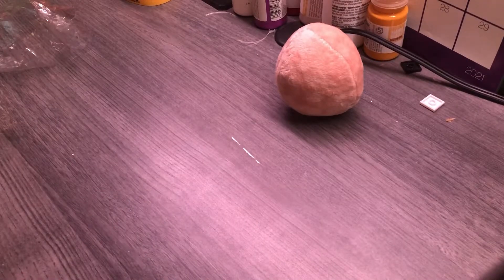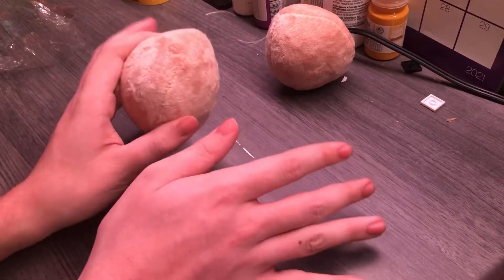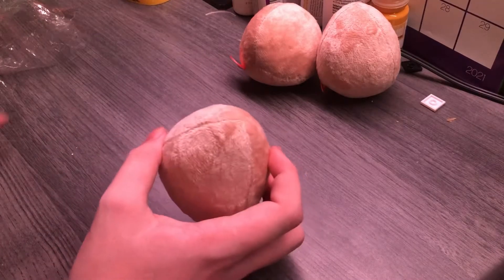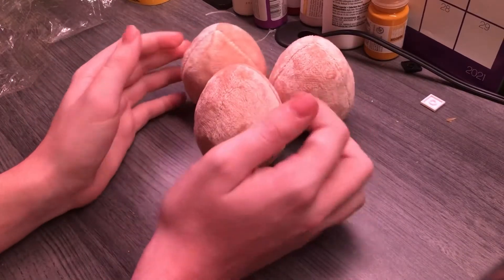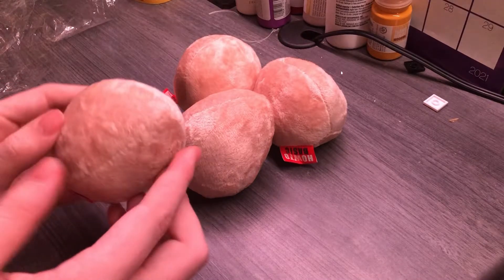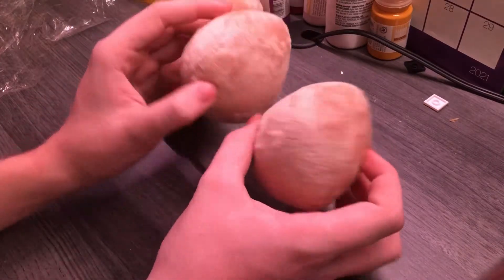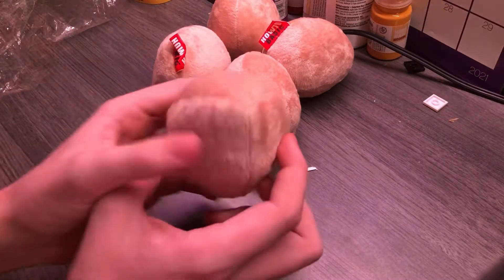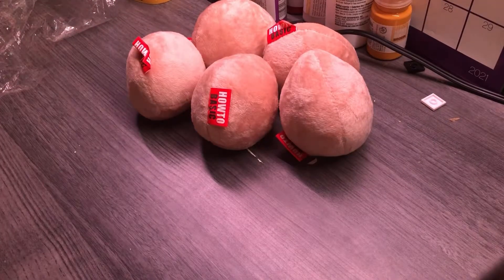HowToBasic merch review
One of my favorite YouTubers, HowToBasic released merch recently and I wanted to review it. I might do more merch reviews later!